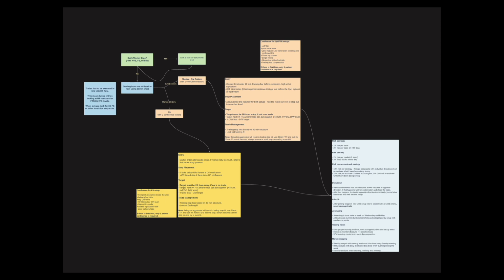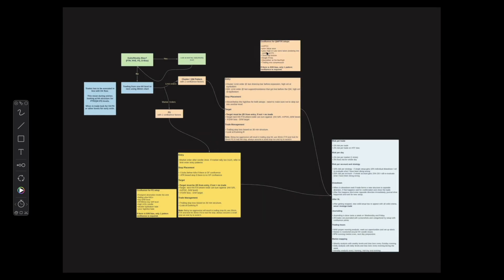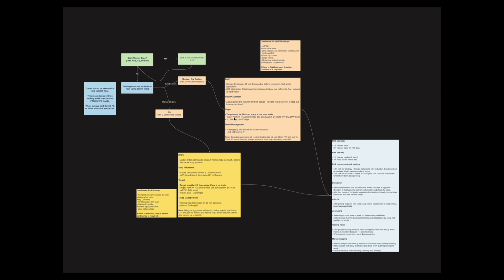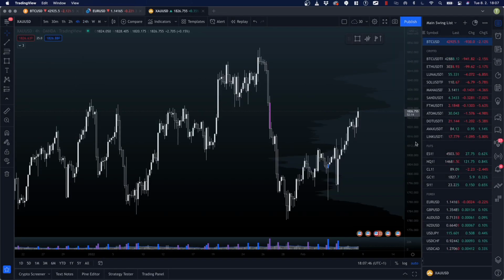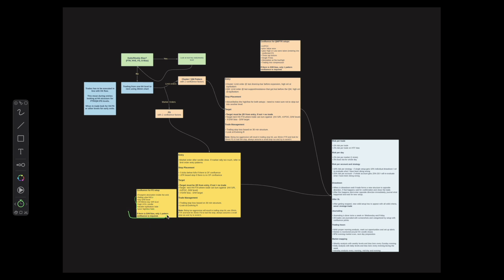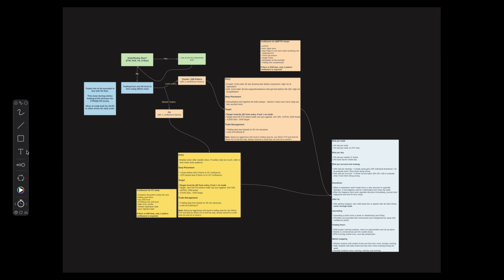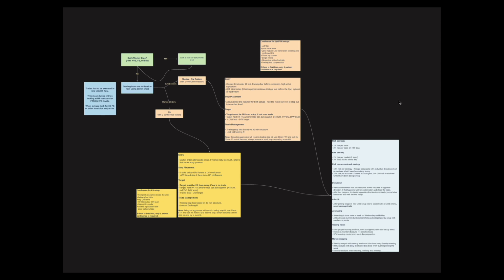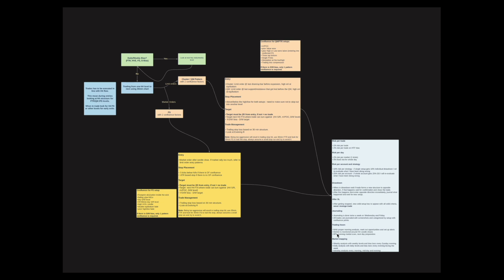5.8 TR Trading Plan